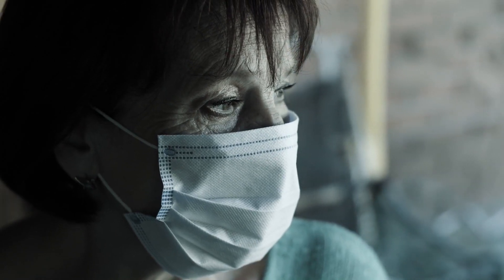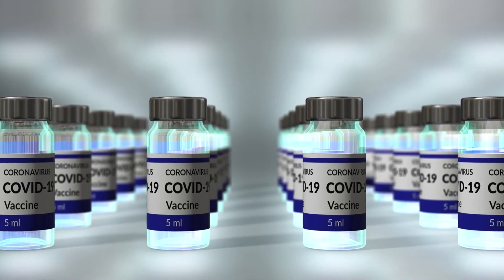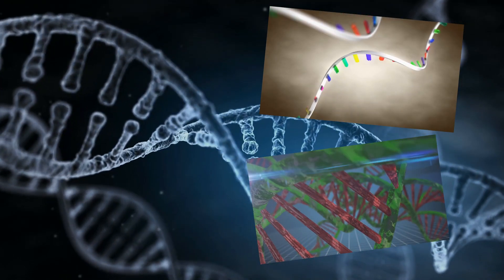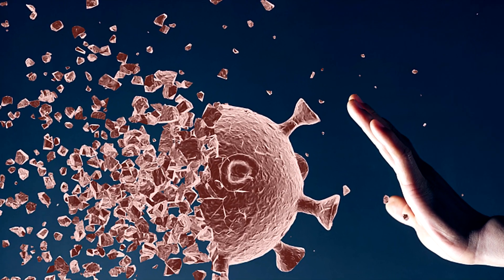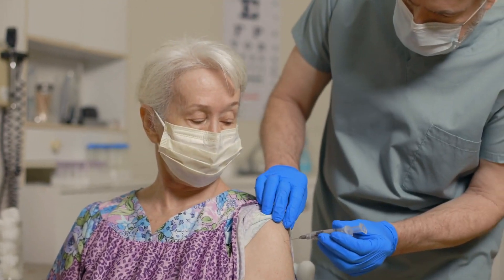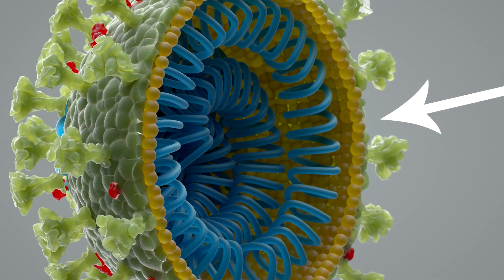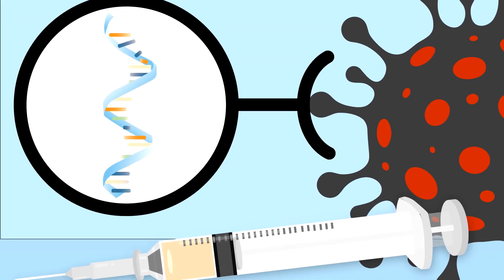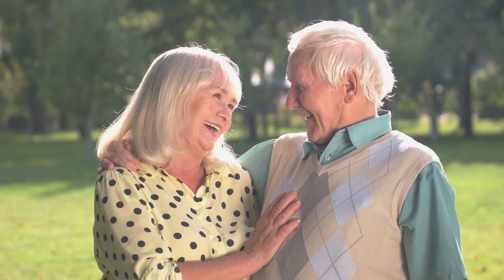What The COVID Vaccine REALLY Does To Your Body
The COVID 19 pandemic caught us all by surprise, including our governments which to be honest, when we needed them the most, have pretty much been found lacking on a global scale. Lack of standardized measures, lack of global protocol, lack of personal protective equipment, lack of coherent information about the virus and its transmission and lack of information about possible cures and vaccines, have led to general unease and mistrust. As vaccines from different companies begin to roll out, this lack of information has led to scepticism and rejection. In this video, we are going to attempt to explain what mRNA vaccines are and how they work, in a way we all can understand.

A virus is on the border of what is considered life. While they contain key elements like DNA or RNA, Nucleic Acids, key elements to the makeup of all living organisms, they are unable to read or act upon the information they contain. Which basically means that even though they have the data and the necessity to reproduce, they lack the ability to do so. A simple virus is composed of an RNA or DNA core and a protective outer casing of proteins called the Capsid, in the Case of the Covid19 virus, this Capsid can be destroyed by soap, exposing its RNA and thus "Killing" it. When a virus enters our body it latches onto a cell and gains access to its interior, it then transmits its RNA data to the cell, using the cell's machinery to reproduce itself.

Standard vaccines work by using Inactivated or weakened forms of a virus to provoke a defensive reaction within our bodies without the risk of infection. When injected with the vaccine our bodies basically learn the virus's weaknesses and create specific antibodies to combat it, so if you do get the virus you already have the tools to defeat it. Imagine a war, where the enemy has crossbows, in order to defeat them you need cannons, but before you can make them, you lose the battle. If you had the cannons before the battle starts, you'd win.

The COVID19 mRNA vaccine works differently.
As we mentioned before, a virus has an RNA or DNA core surrounded by an outer shell. in the case of Covid19, this outer shell is a double layer of fats with protein spikes, these protein spikes are what the virus uses to latch onto our cells and they are key to the mRNA vaccine.
Just as a virus enters our body and hijacks our cells to make reproductions of itself, the mRNA vaccine also uses our cells, the Covid19 mRNA vaccine contains the RNA or "Data" necessary for the recreation of the protein spike that Covid19 uses to latch onto our cells.
After being vaccinated our cells begin to reproduce this harmless "protein spike", however, our body realizes that the spike doesn't belong and creates antibodies to combat it.
If we become infected in the future, these antibodies attack the protein spikes meaning the virus can no longer latch onto our cells to transmit its data.